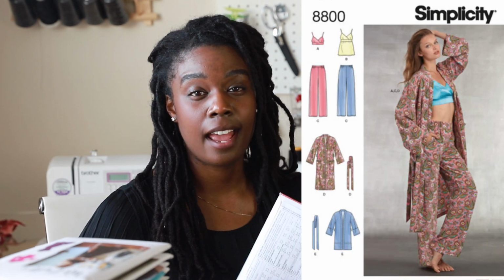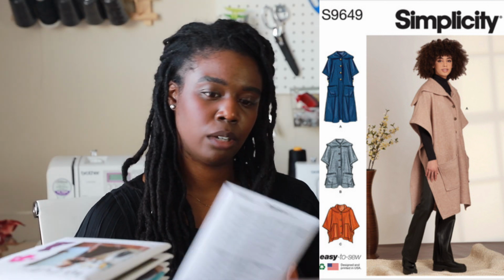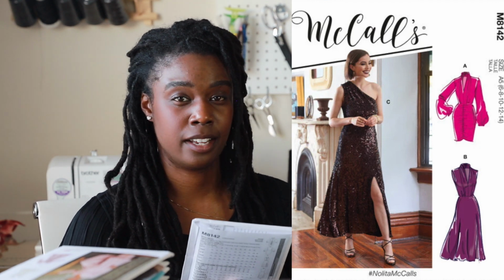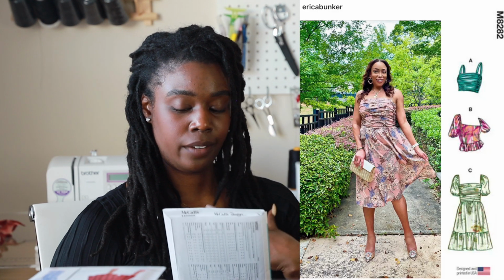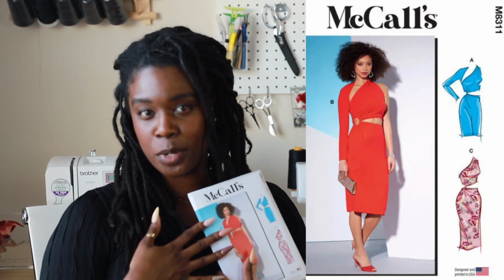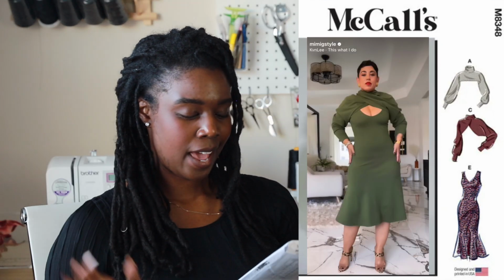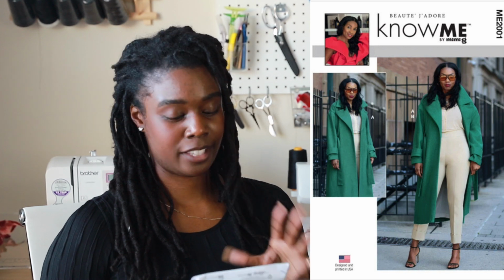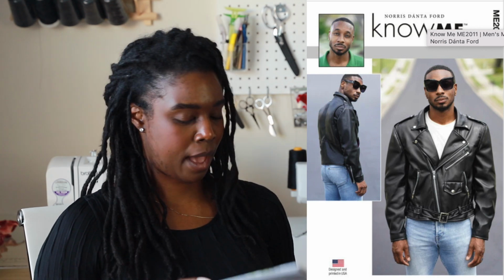Last Pattern Haul of 2022 | Simplicity, McCall's & Know Me Patterns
This is my last massive pattern haul full of Simplicity, McCall's, and KnowMe Patterns.

CHAPTERS
0:00 - INTRO
1:04 - Simplicity Patterns
4:39 - Creator Visibility Chat
7:22 - McCall's Patterns
23:02 - KnowMe Patterns

subs: 1000!